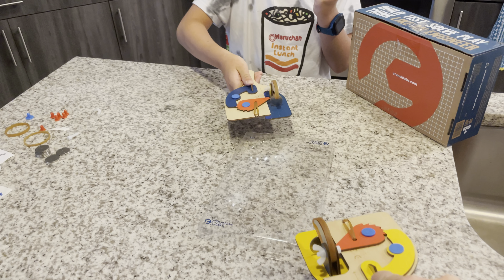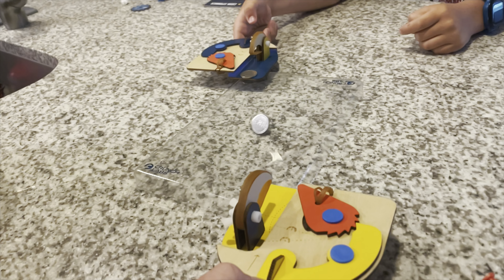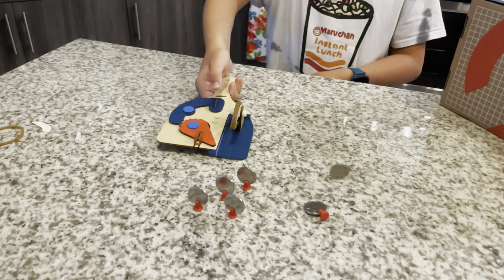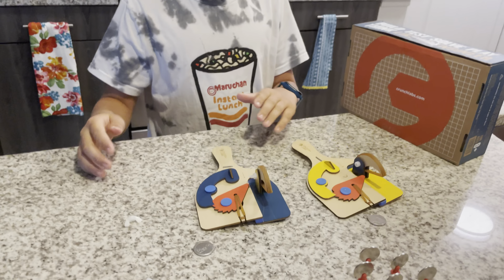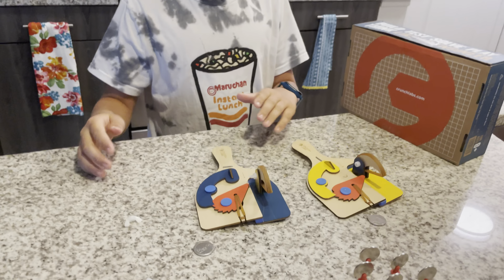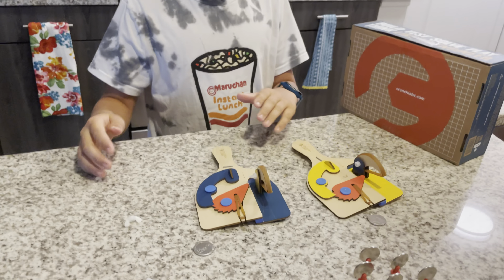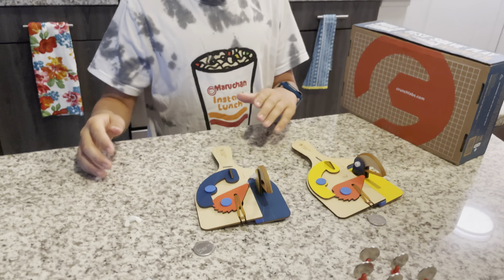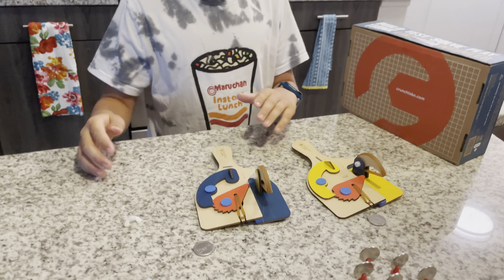Building @CrunchLabs Box 2: Coin Spinner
SCIENCE! With Nolan
Episode 21: Building CrunchLabs Box 2

Visit CrunchLabs.com to get your own box today.

Visit https//wardsofdoom.creator-spring.com to get some Merch!